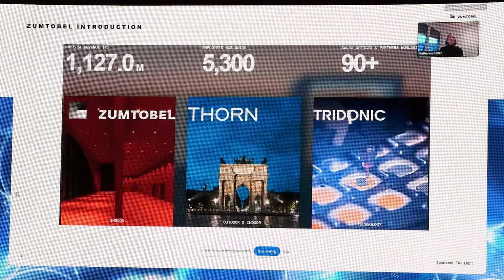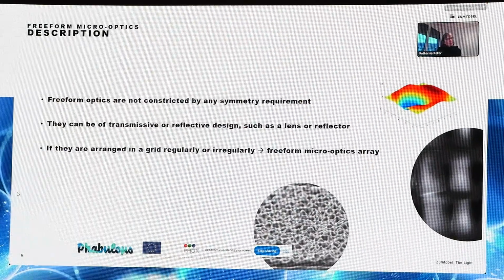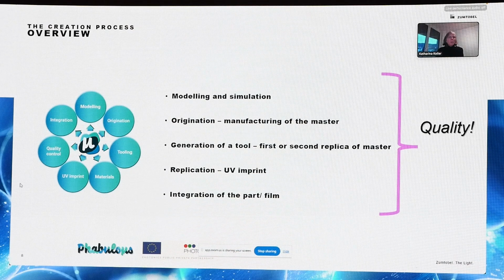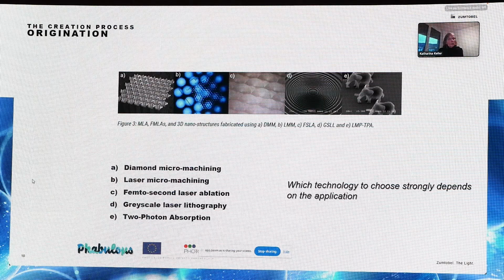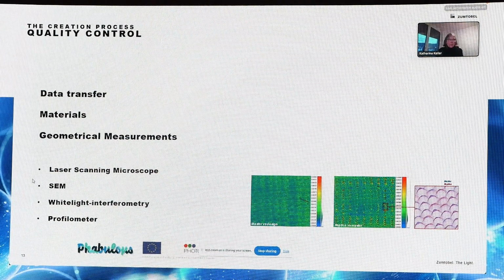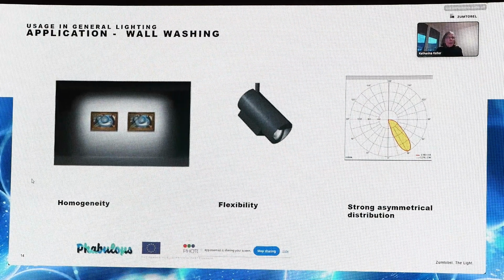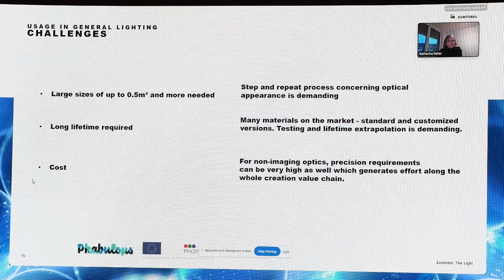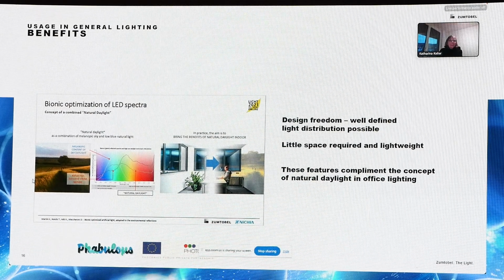Advancing solid-state lighting through innovative micro-optics solutions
Presentation by Katharina Keller, Director Optics at Zumtobel at the Micro-Optics Summit & Expo 2024.